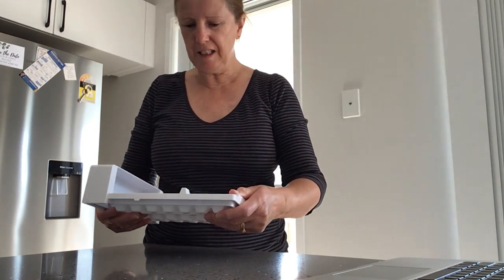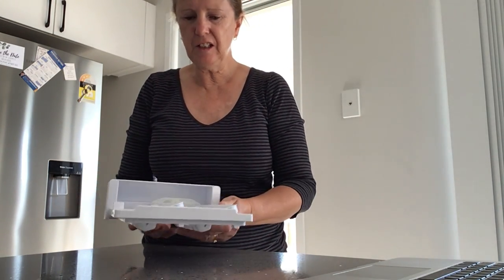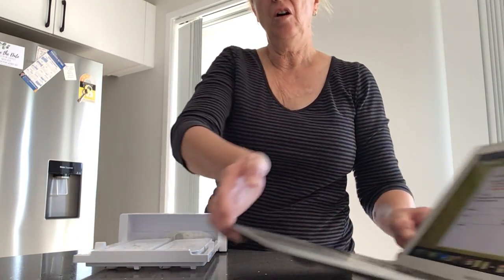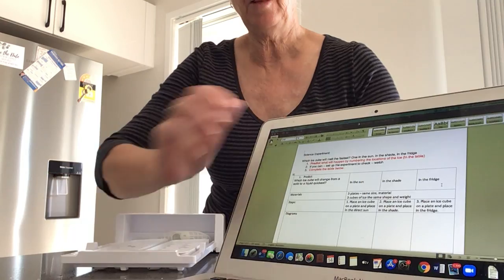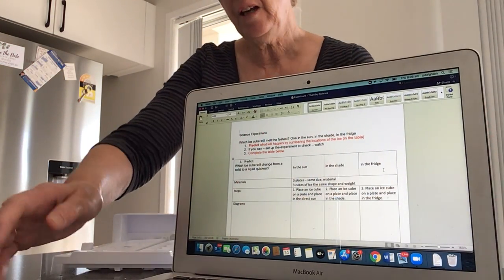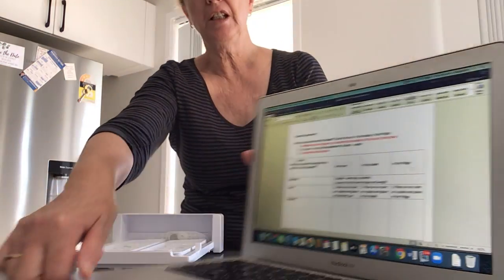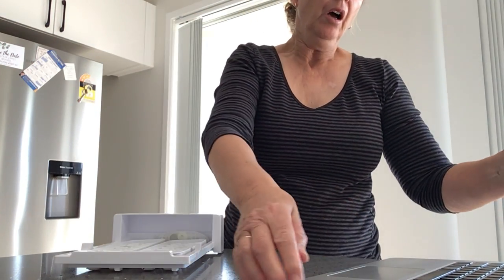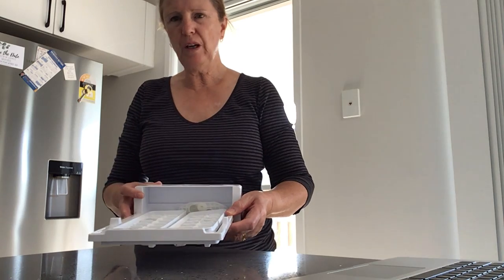Science Experiment Thursday